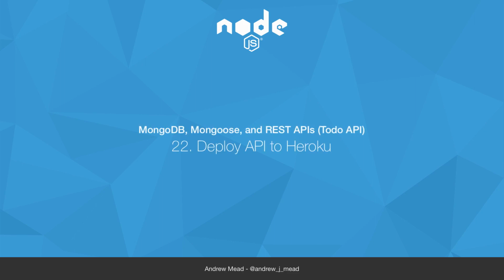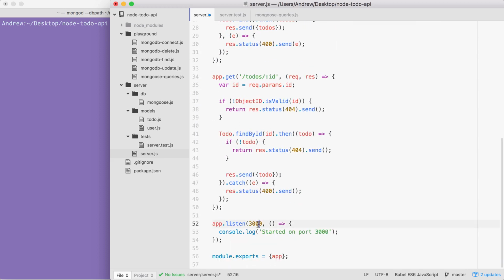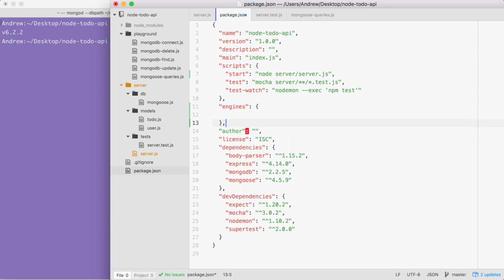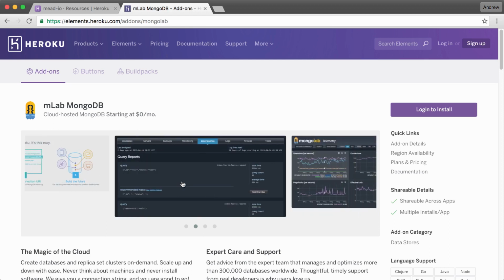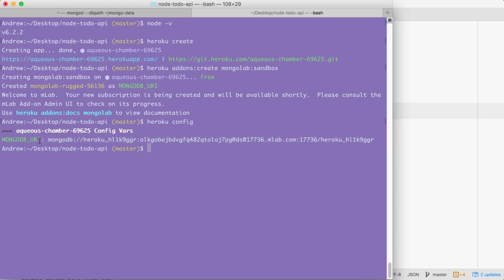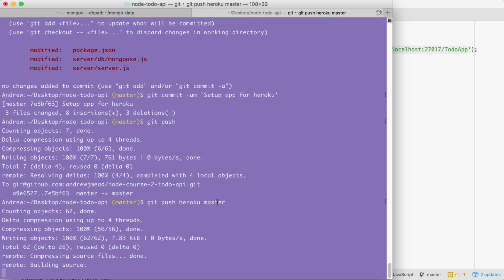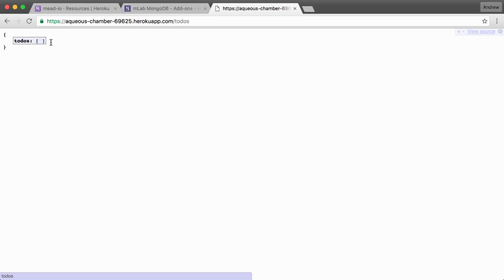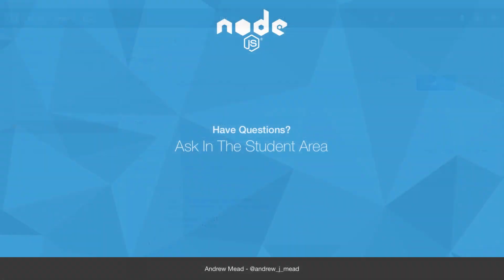080 Deploy API to Heroku